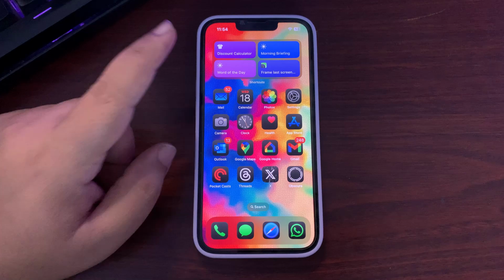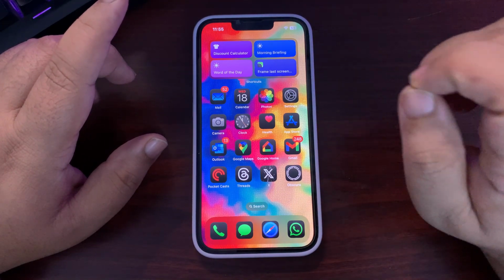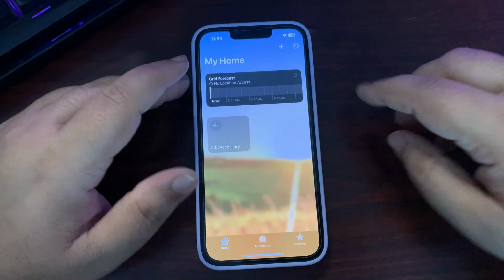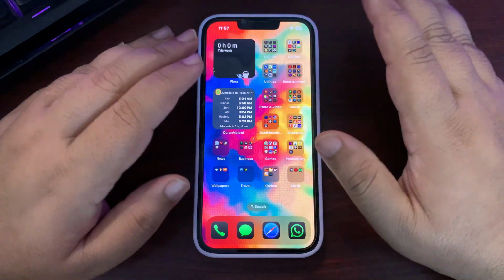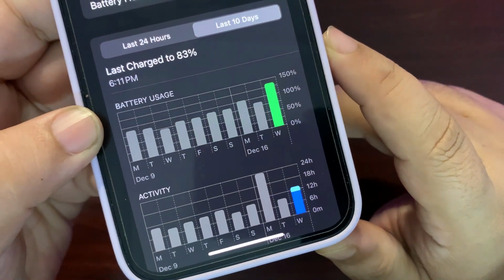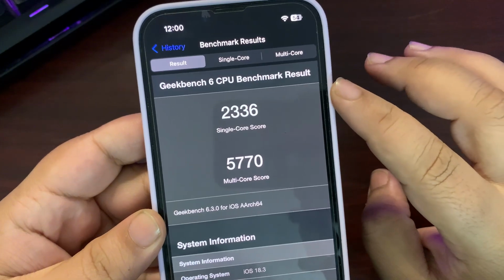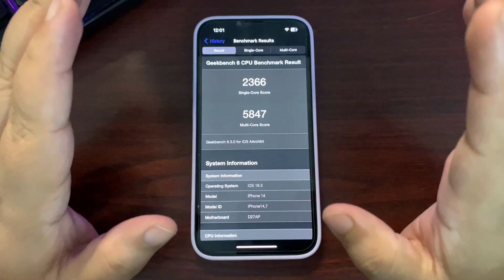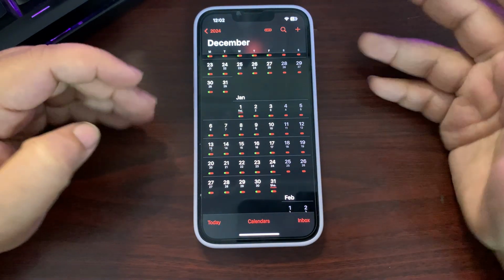iOS 18.3 Public Beta 1 is OUT with NEW FEATURES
iOS 18.3 Public Beta 1 is out after almost 3 days of developer beta.
In this video, I talked about the iOS 18.3 Public Beta 1 in Detail
I talked about the iOS 18.3 Public Beta 1 Battery Life and iOS 18.3 Public Beta 1 Performance
I also shared iOS 18.3 Public Beta 1 Geekbench Score

Chapters
Intro 0:00
How to Download? 0:15
What's New 0:50
Battery Life 3:44
Performance 5:29
Should You Update? 6:58
Next Update 7:37
Outro 8:18